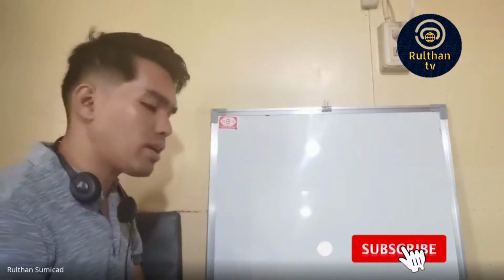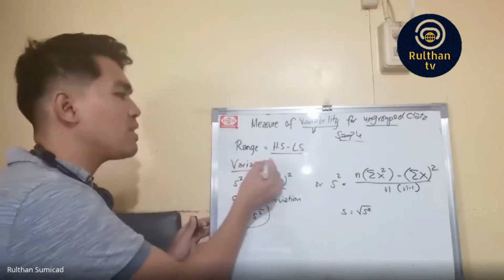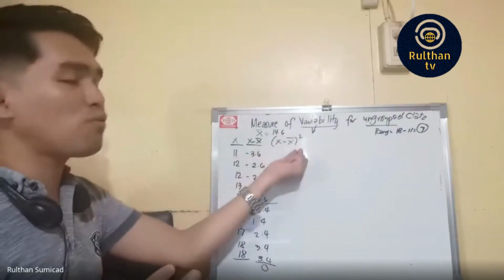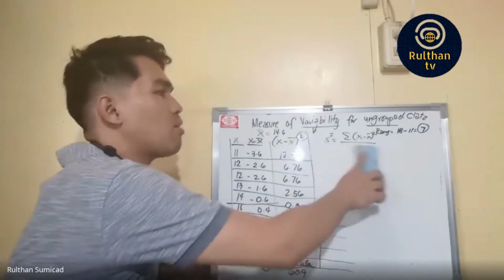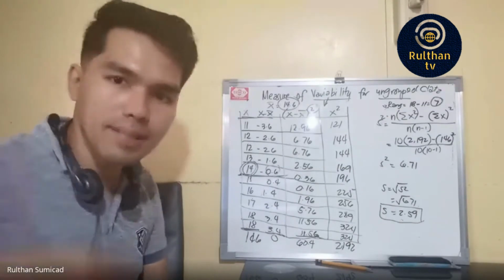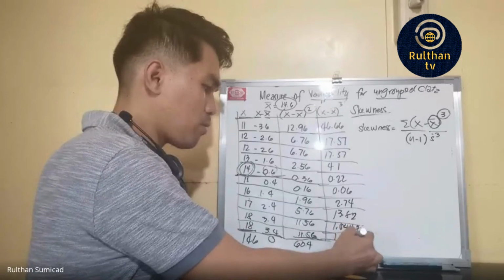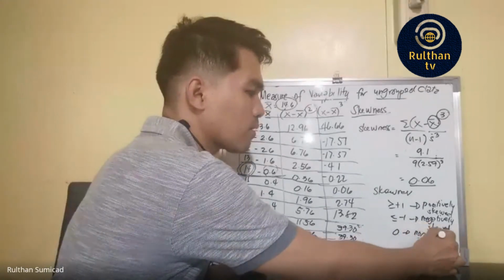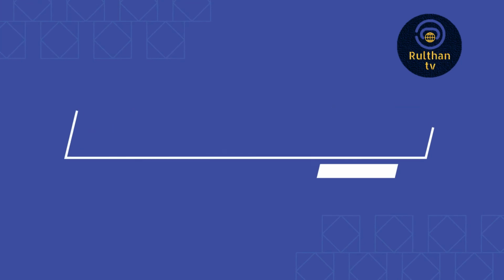Variability for Ungrouped Data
Topics:
1. Variance
2. Standard Deviation
3. Skewness
4. Kurtosis

All for ungrouped data formula and computations.